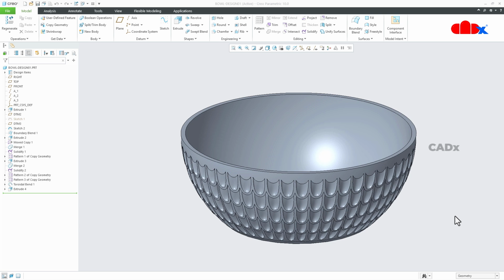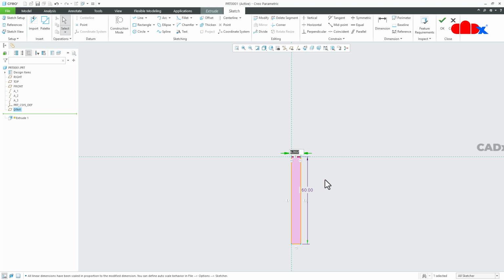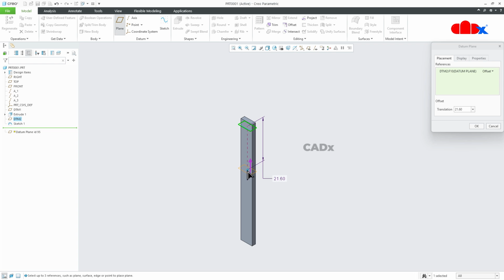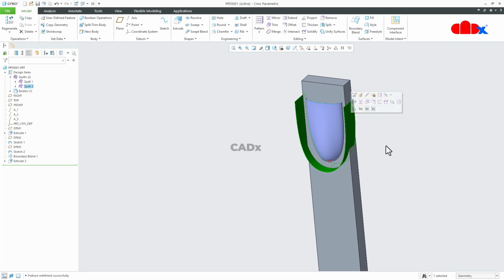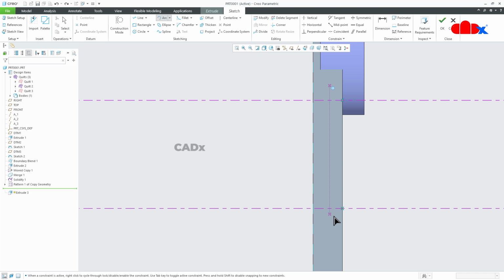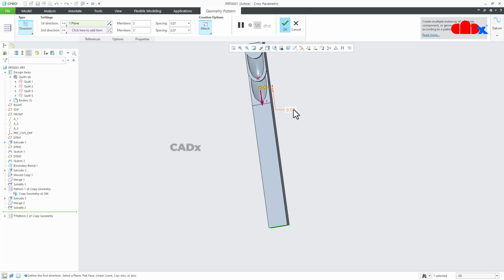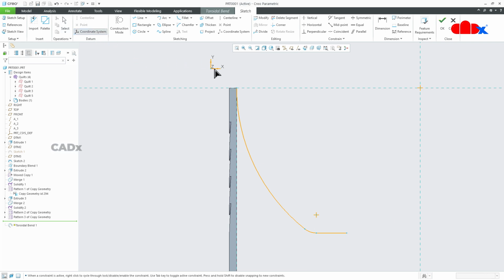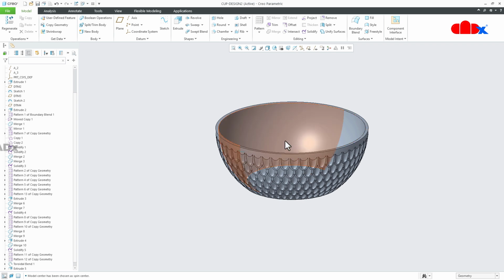Bowl design | surface tutorial in Creo Parametric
In this tutorial, you will design an attractive shape using surfacing in Creo Parametric. This tutorial will also demonstrate the use of merge and solidify techniques within surfacing in Creo Parametric. So, let's get started.